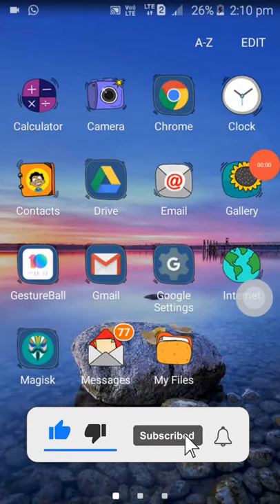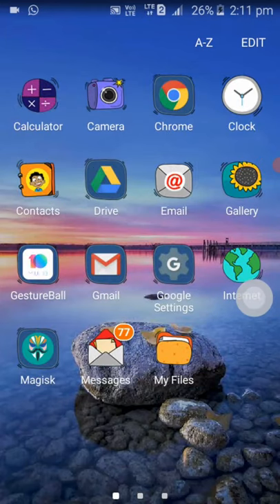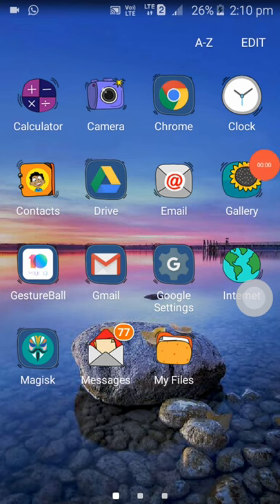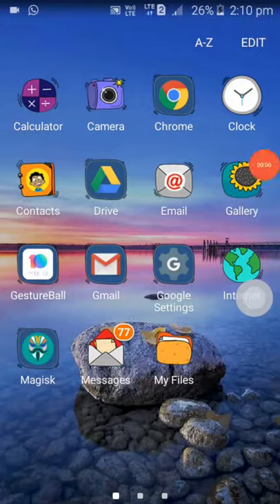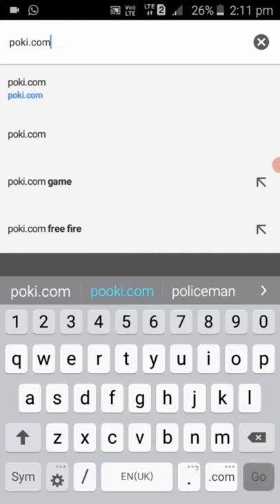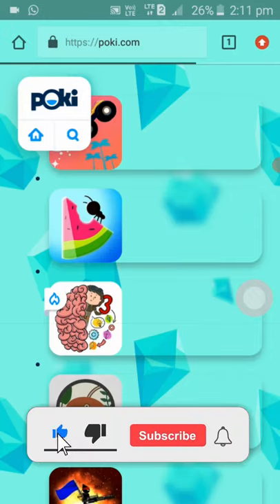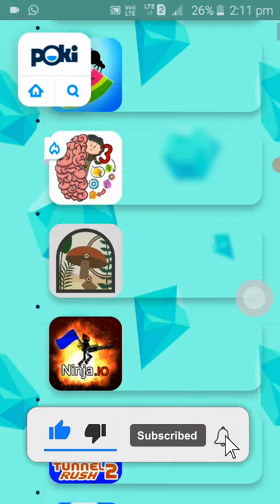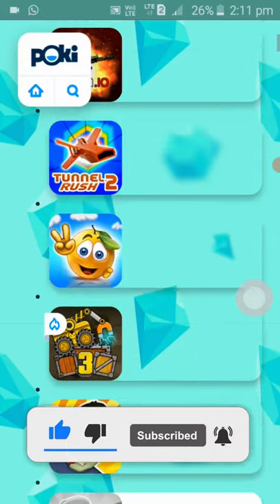Play Games Without Download | How to Play Freefire Without Download | How to Play Any Game Online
Play Games Without Download 😍 | How to Play Freefire COD Bgmi Subway Surfers Without Download | How to Play Any Game Online